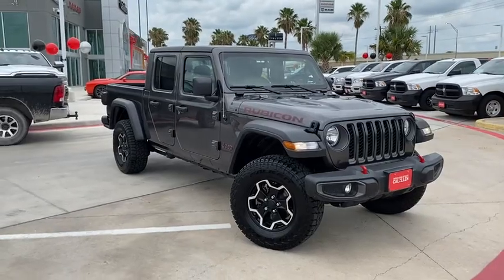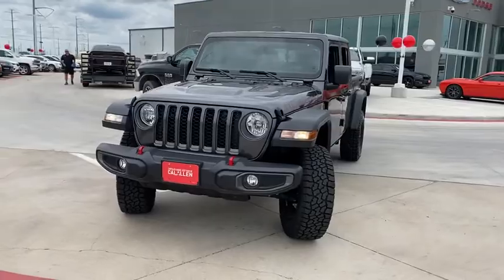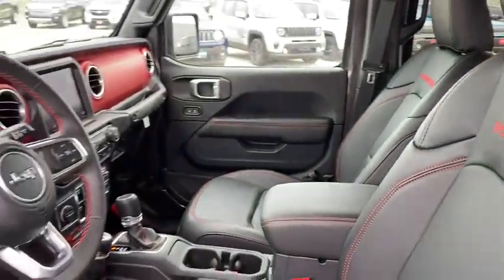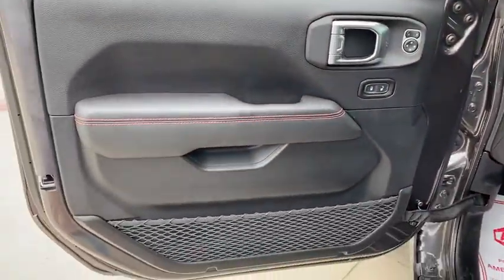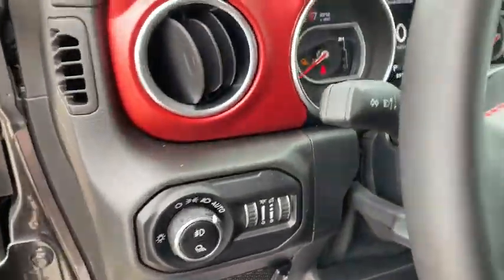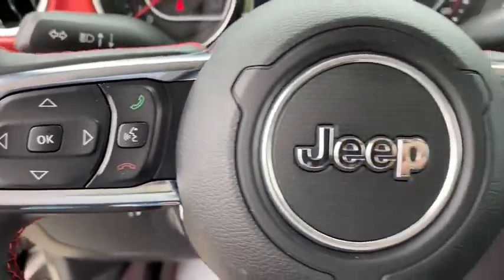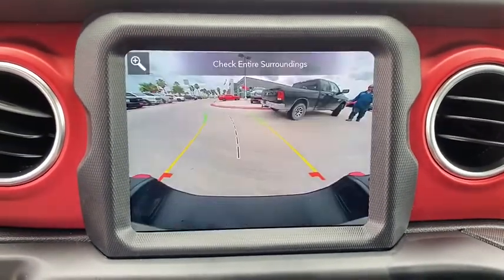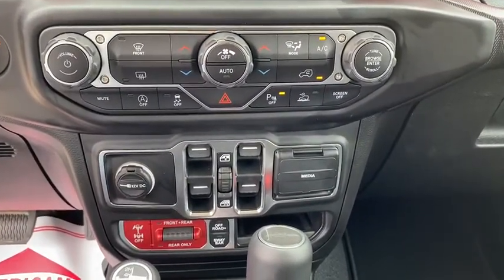2020 Jeep Gladiator Corpus Christi, Alice, Kingsville, Beeville, Mathis, TX LL136721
New 2020 Jeep Gladiator available in Corpus Christi, Texas at Chryselr Dodge Jeep RAM of Calallen. Servicing the Alice, Kingsville, Beeville, Mathis, TX area.
2020 Jeep Gladiator Rubicon 4x4 - Stock#: LL136721 - VIN#: 1C6JJTBG2LL136721

CDJR of Calallen
3688 IH 69 Access Rd

: Nav System 4x4 Brake Actuated Limited Slip Differential iPod/MP3 Input Smart Device Integration Dual Zone A/C Hitch SAFETY GROUP TRANSMISSION: 8-SPEED AUTOMATIC (850R. FUEL EFFICIENT 22 MPG Hwy/17 MPG City! WHY BUY FROM US: Chrysler Dodge Jeep Ram of Calallen Where ENERGY EXCITEMENT AND ENTHUSIASM is not our MOTTO but our LIFESTYLE. So take the drive and see why we are the fastest growing store on the Coastal Bend OPTION PACKAGES: TRANSMISSION: 8-SPEED AUTOMATIC (850RE) Tip Start Transmission Skid Plate Selec-Speed Control 8.4 RADIO & PREMIUM AUDIO GROUP Emergency/Assistance Call SiriusXM Traffic Plus Alpine Premium Audio System HD Radio Radio: Uconnect 4C Nav w/8.4 Display Rear View Auto Dim Mirror For Details Visit DriveUconnect.com 1-Year SiriusXM Guardian Trial 5-Year SiriusXM Travel Link Service 5-Year SiriusXM Traffic Service SiriusXM Travel Link BLACK 3-PIECE HARD TOP Freedom Panel Storage Bag Rear Window Defroster Rear Sliding Window No Soft Top WHEELS: 17 X 7.5 POLISHED BLACK ALUMINUM SAFETY GROUP ParkSense Rear Park Assist System Blind Spot & Cross Path Detection REMOTE START SYSTEM REMOTE PROXIMITY KEYLESS ENTRY TRAILER TOW PACKAGE Trailer Hitch Zoom Class IV Hitch Receiver Heavy Duty Engine Cooling 240 Amp Alternator ENGINE: 3.6L V6 24V VVT UPG I W/ESS (STD). Fuel economy calculations based on original manufacturer data for trim engine configuration.